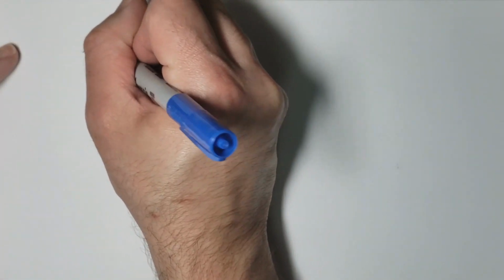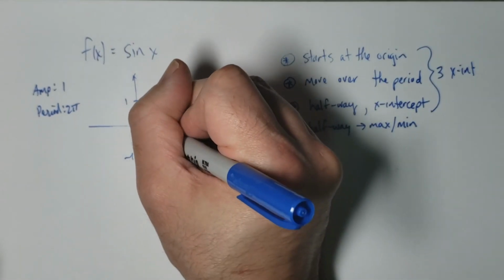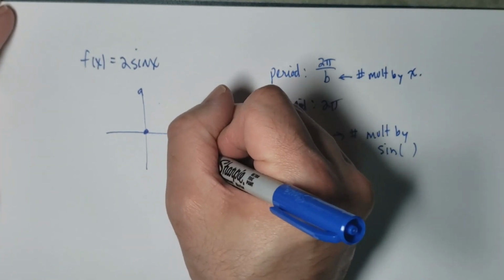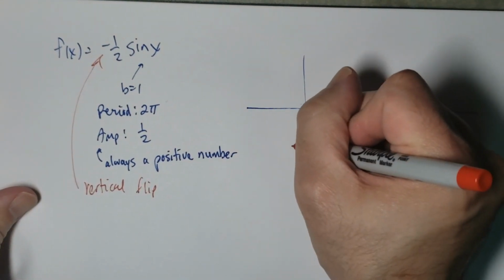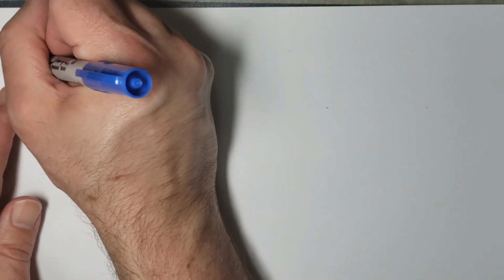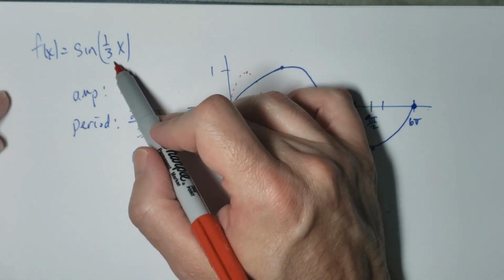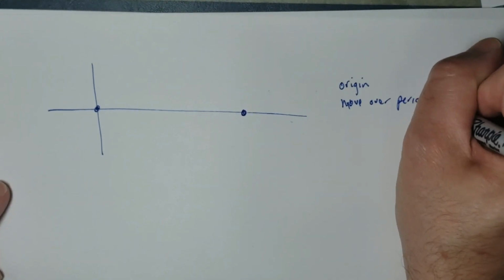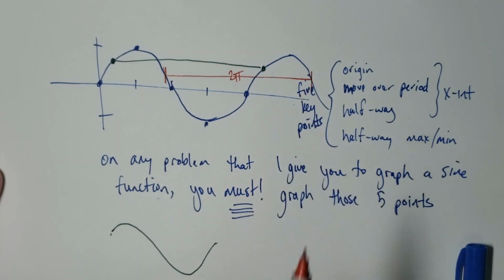Graphing Sine 1